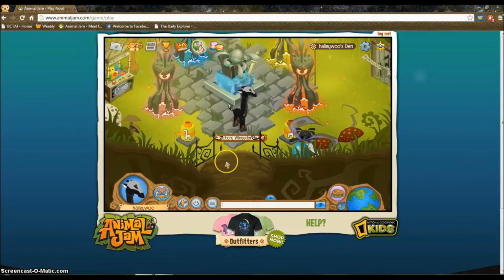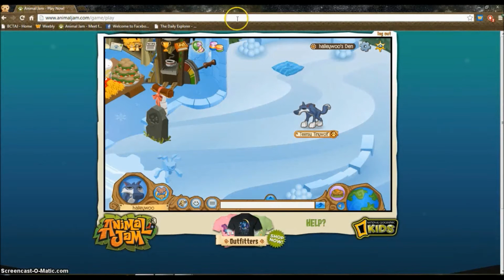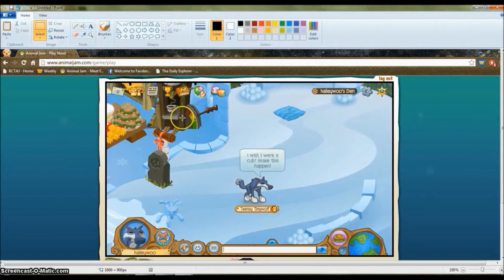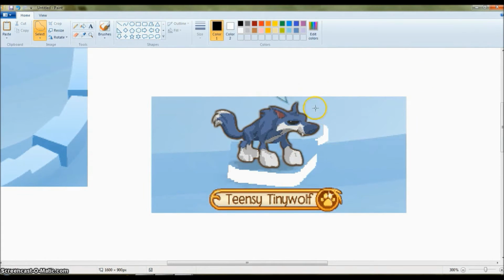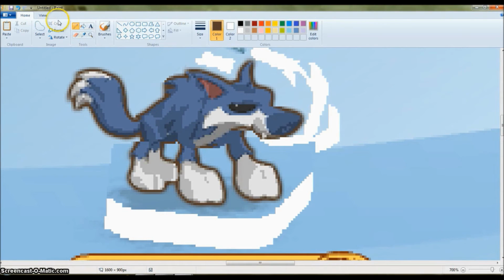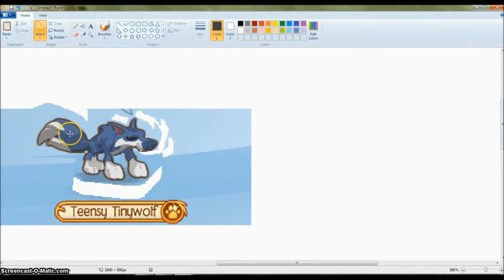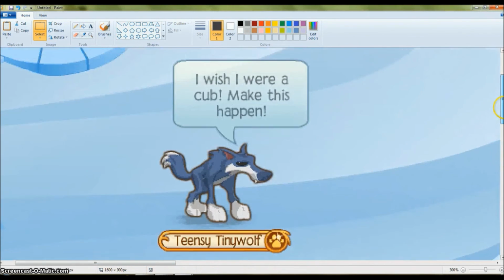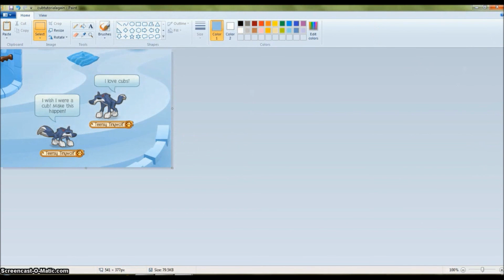BCTAJ~Cub picture tutorial!~Join BCTAJ Today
This video is the highly requested cub picture tutorial! This video shows the basics of making cub pictures so you can make ones similar to the ones on our site! More below.
BCTAJ stands for Bring Cubs To Animal Jam, and our goal is to do just that! Animal Jam is a game founded by none other than National Geographic. Feel free to find out more at bctaj.weebly.com!